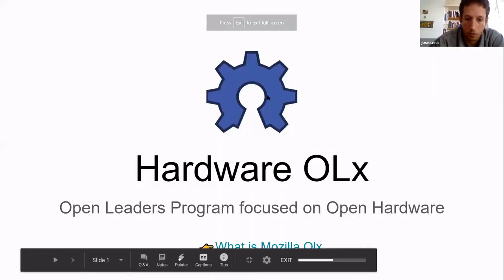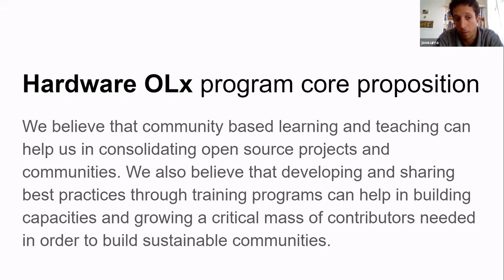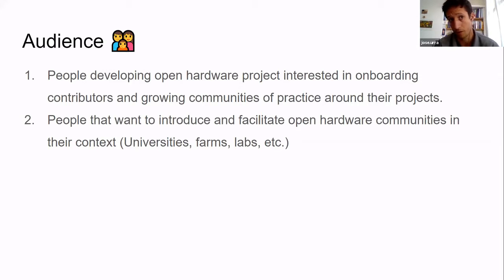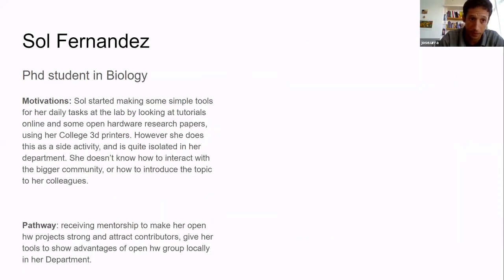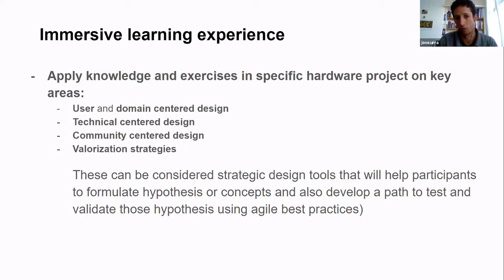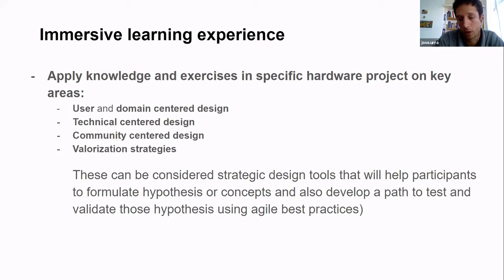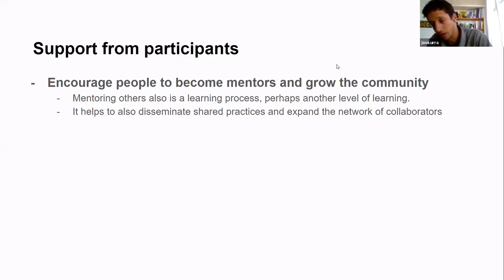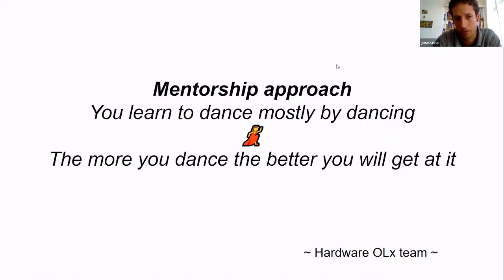Open Hardware Mentorship Program - Jose Urra 04.10.2019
Jose Urra presents a new mentorship program inspired by Mozilla Open Leaders, focused on open hardware projects.

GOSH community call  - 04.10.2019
+ info:
ttp://openhardware.science/about/community-calls/